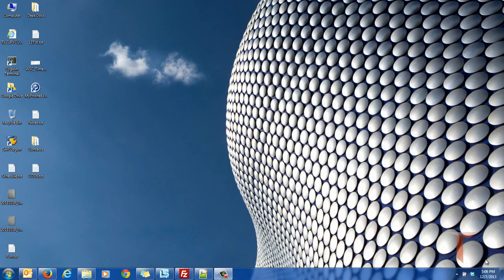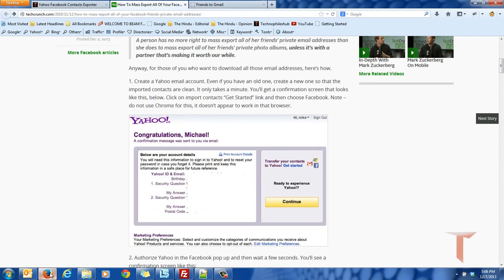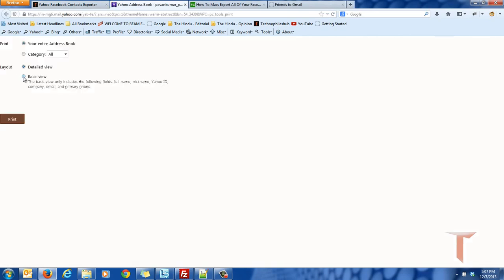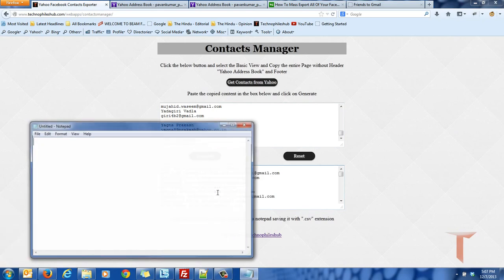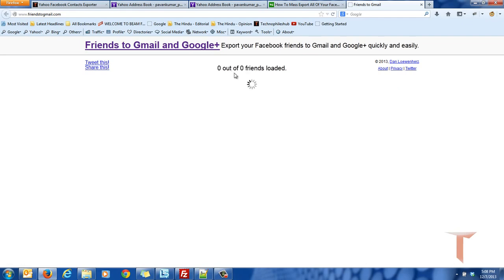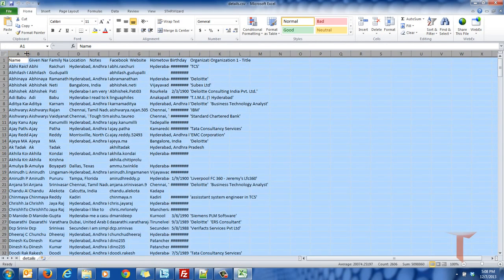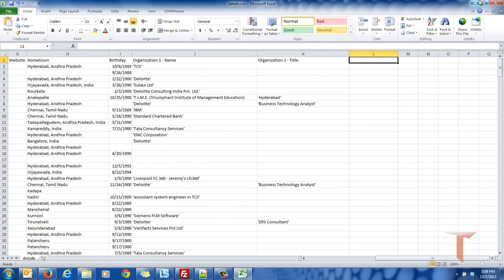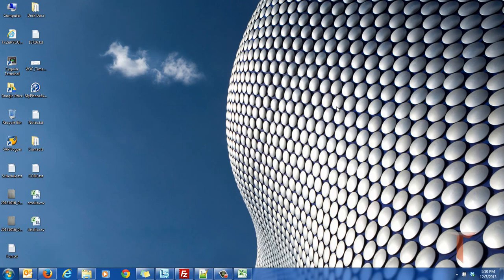How to export your facebook contacts using yahoo ?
This Video explains how you can export your facebook friend's details.

Yahoo export option doesn't work for exporting facebook contacts. So, working around print option to export facebook contacts from yahoo.